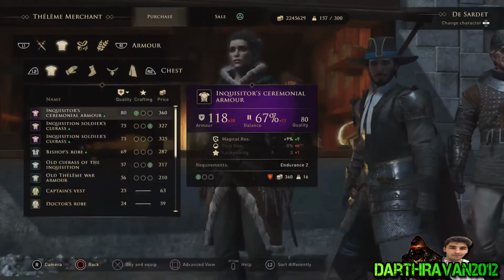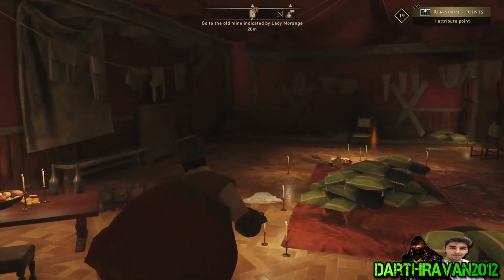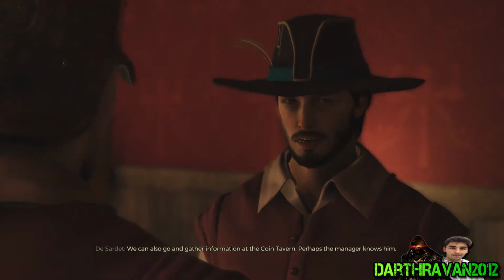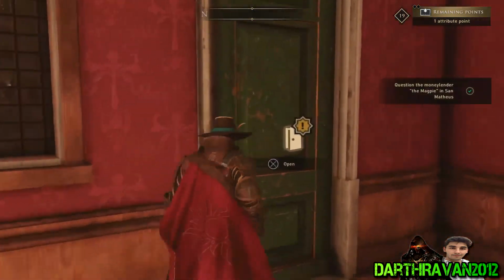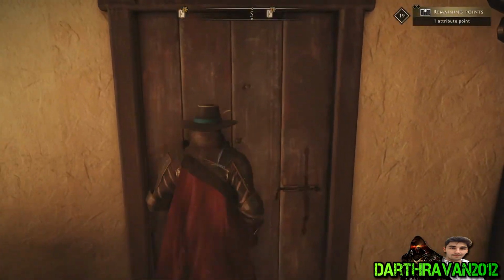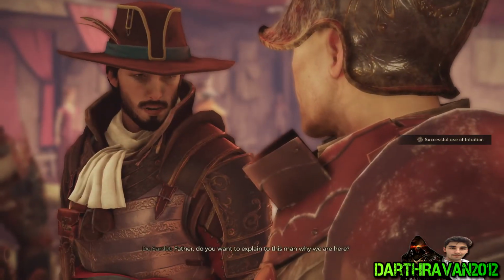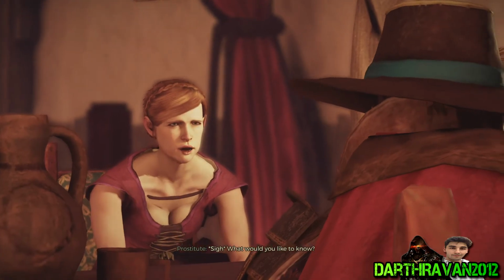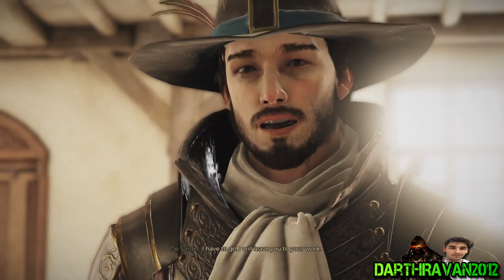Let's Play - GreedFall (Part 32)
Welcome to Part 32 of my Let's Play of GreedFall in Full HD!

Gamertags:
Ravanofdarkness

Let's Play - GreedFall (Part 32) (PlayStation 4 Pro Version) [HD]
Developer: Spiders
Release: September 10, 2019
Genre: RPG
Platform: PS4/PS5/PC/Xbox One/Xbox Series
Publisher: Focus Home Interactive
In GreedFall, you alongside other settlers, mercenaries and treasure hunters -- explore a remote island where the locals, who are fighting off invading settlers, are protected by supernatural beings.